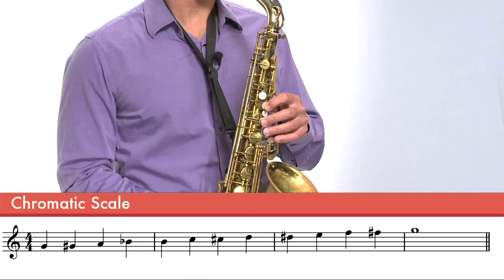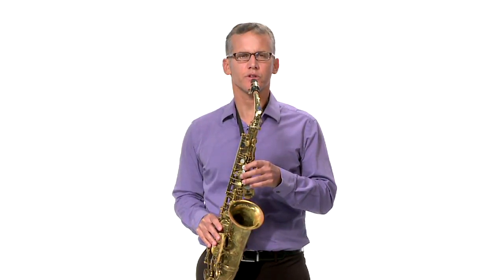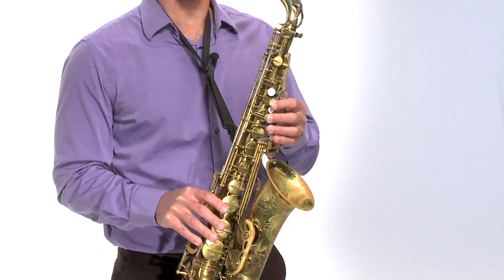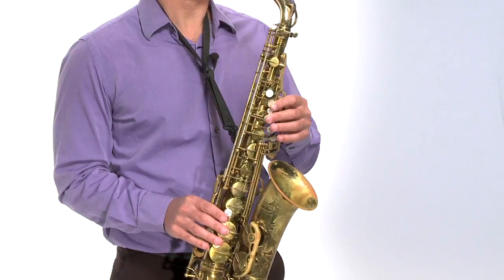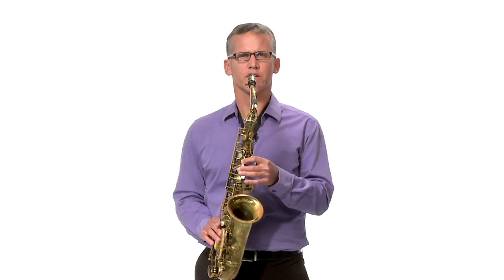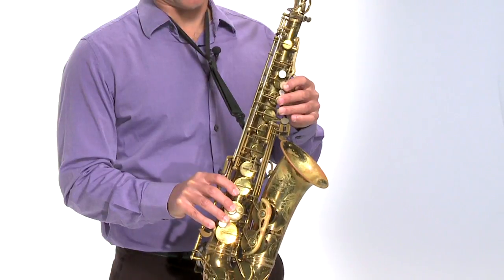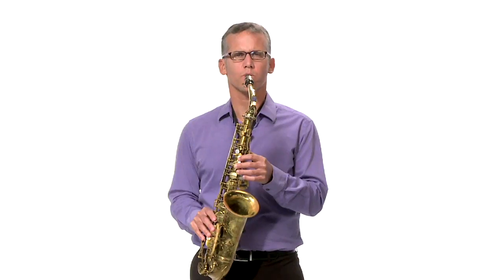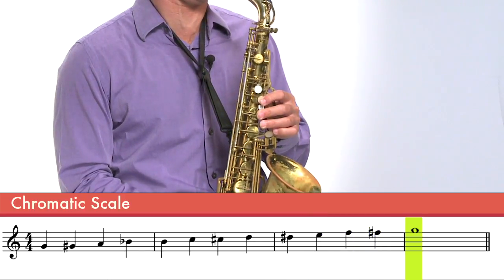Learn From A Master: Alto Sax Lesson 21 The Chromatic Scale With Virtuoso David Sills